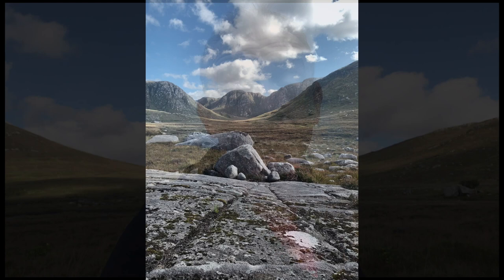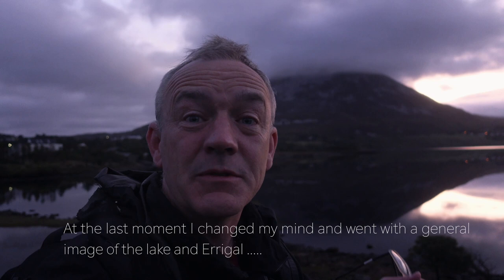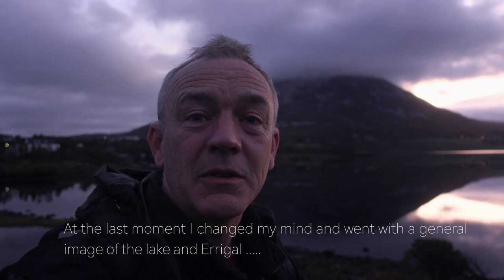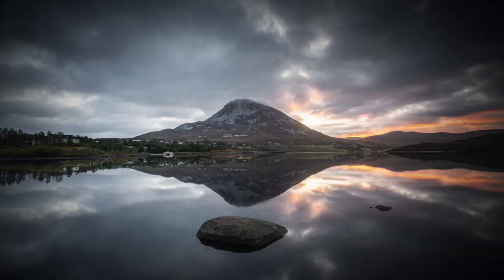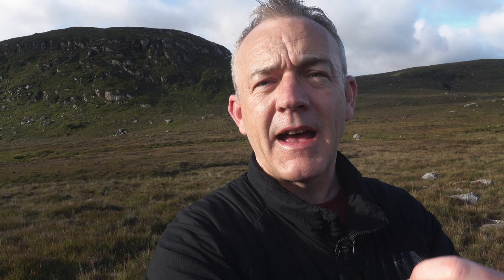Photographing Ireland: Donegal (Vlog#02)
Landscape photography in the Poison Glen and Errigal, Co Donegal. Join me on an adventure to discover some of the most beautiful landscape photography locations in Ireland.